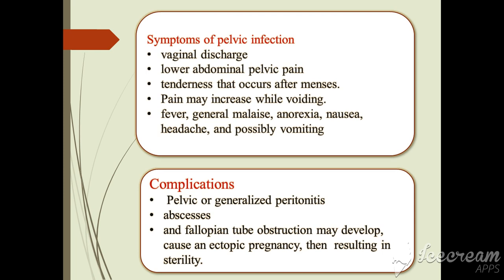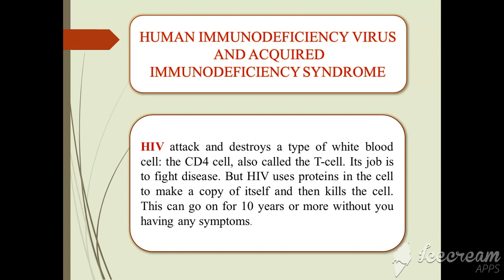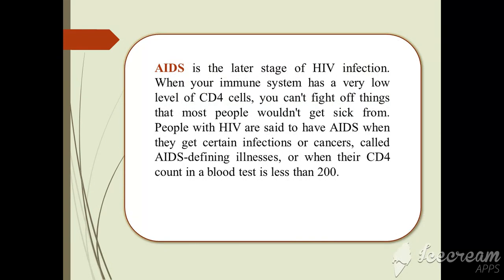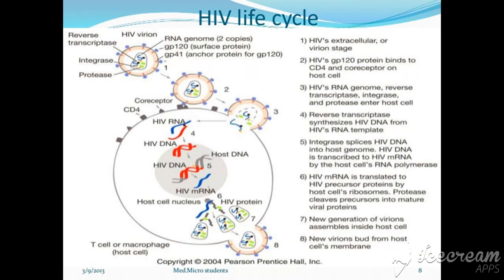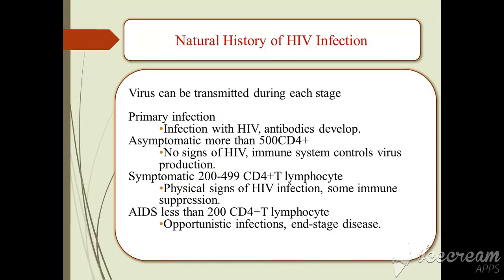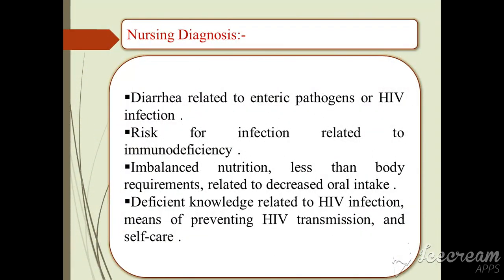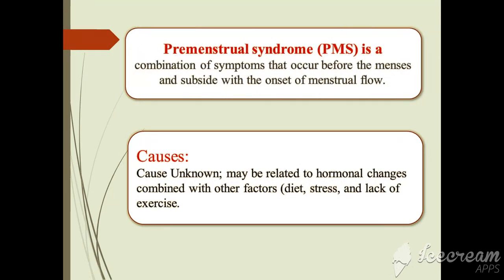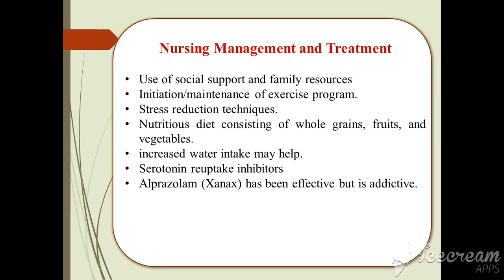محاضره فيديوية حول (Reproductive Disorder) لطالبة الماجستير مروة طه Part 2